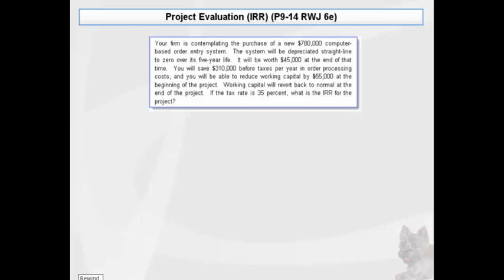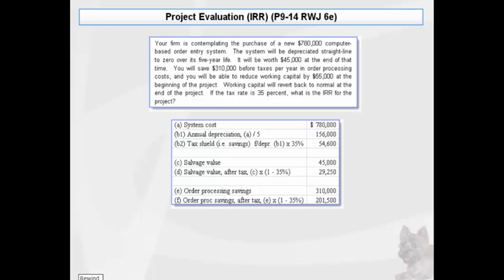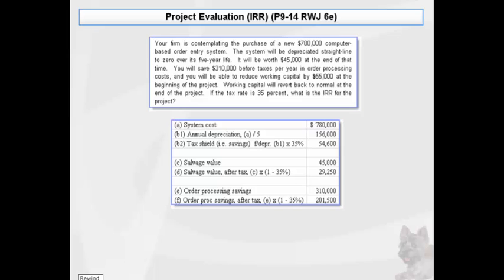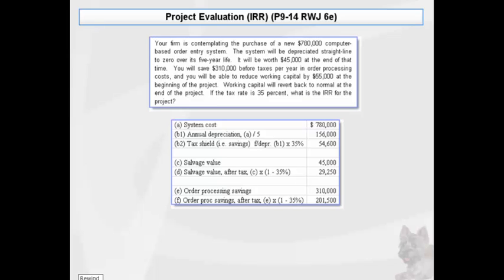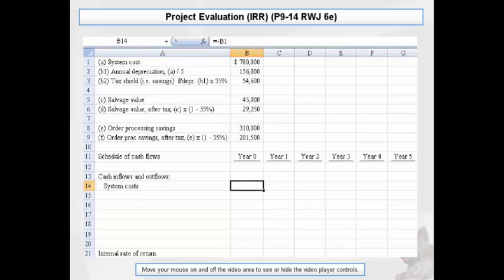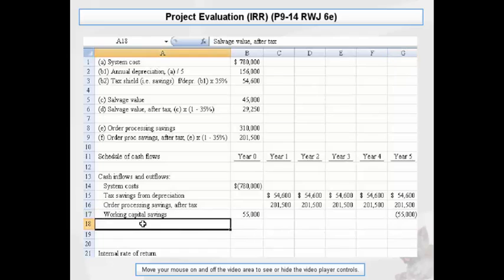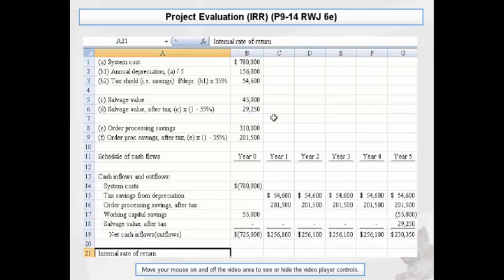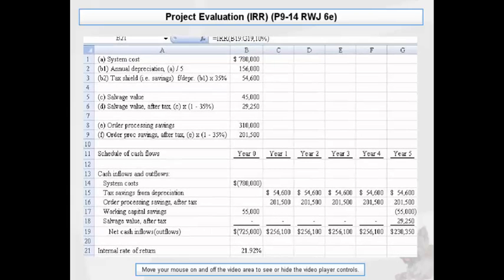Project Evaluation using IRR (P9-14 RWJ 6e)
Project Evaluation using IRR (P9-14 RWJ 6e), Capital Budgeting, Internal Rate of Return, Managerial Accounting, Managerial Finance